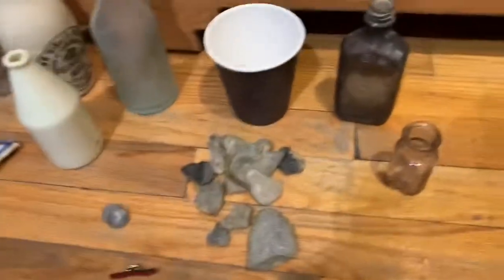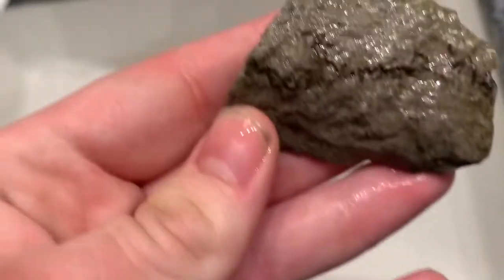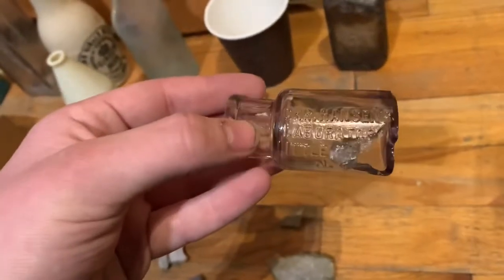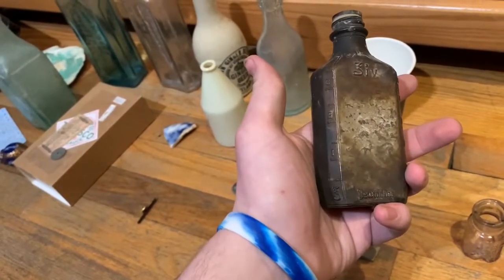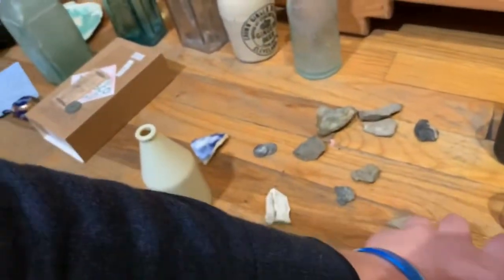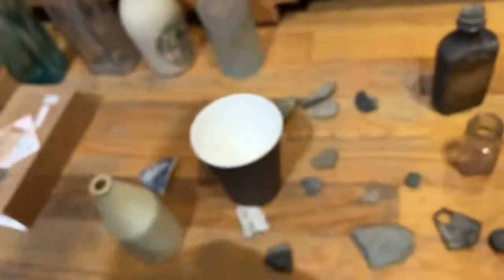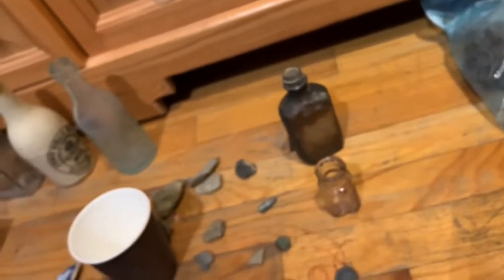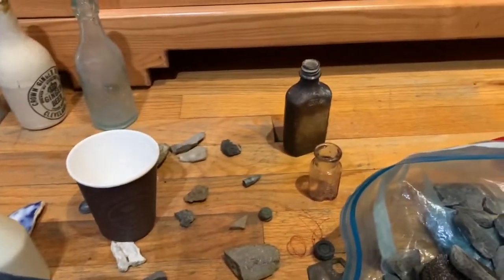Vacation Bottle Digging and Artifact Finds (bottle digging)